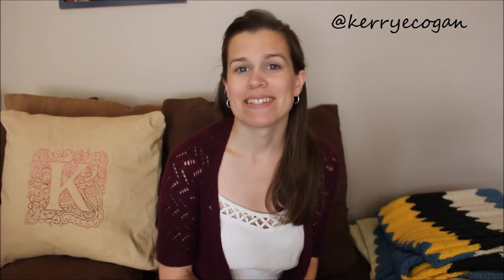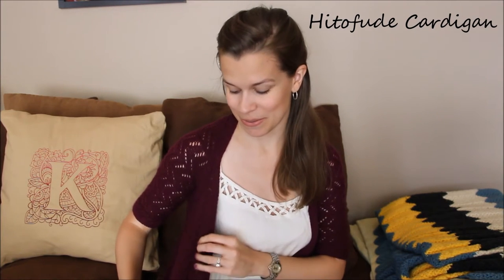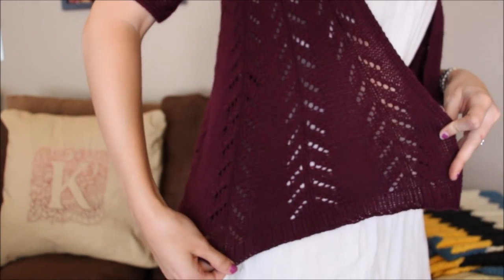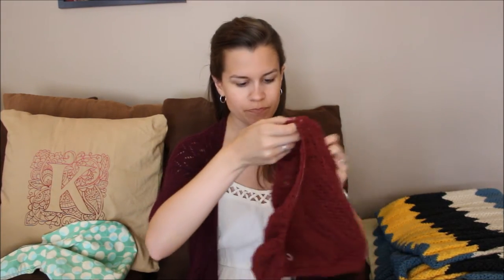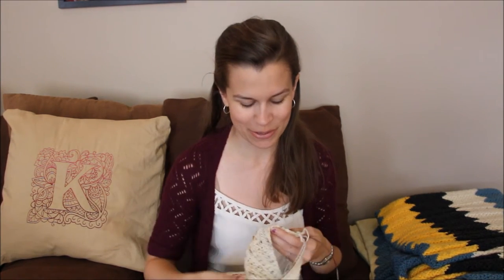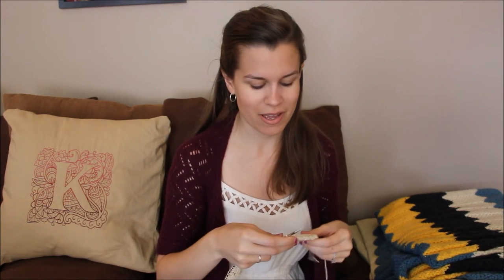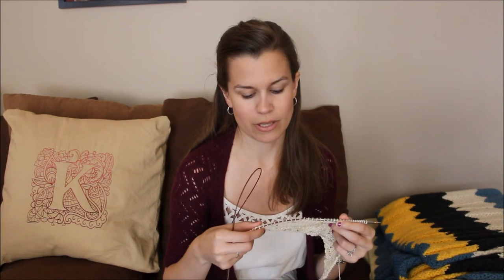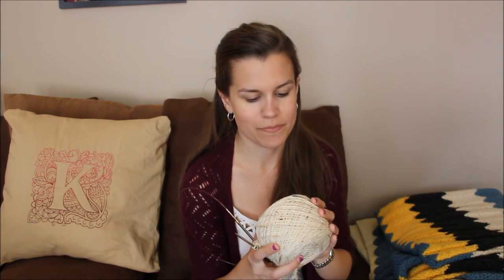Episode 10: Smitten with My Hitofude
Ravelry ID: kerryecogan
My other YouTube channel: KECogan